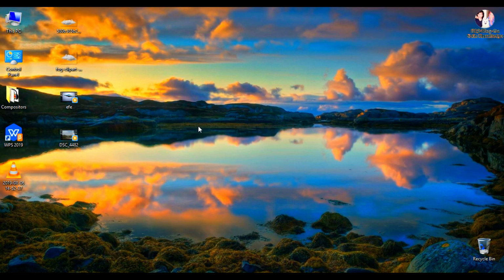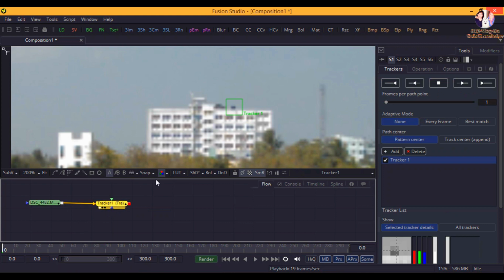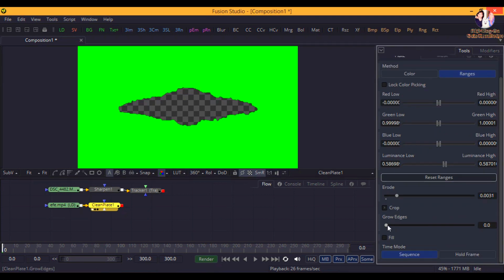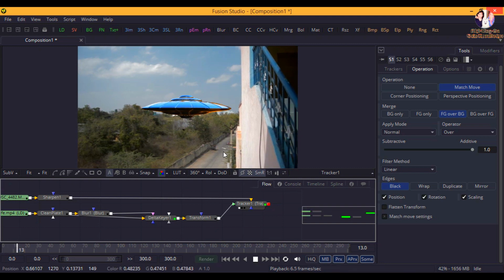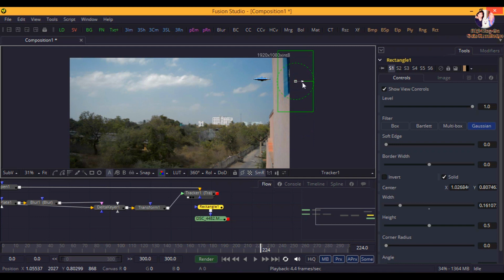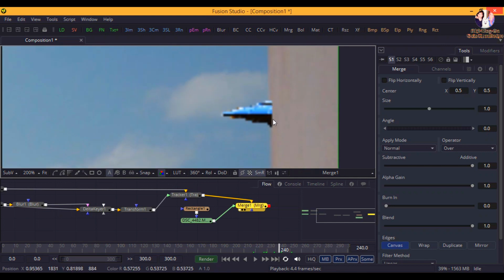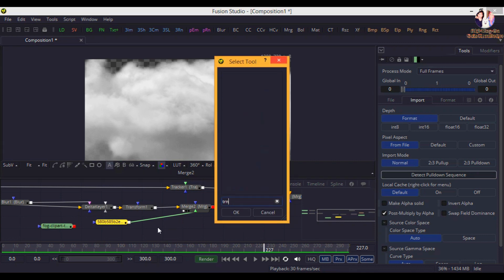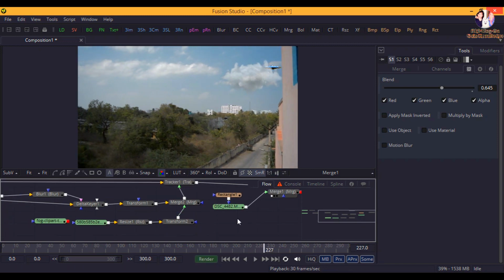FUSION STUDIO 9 VFX Compositing || Davinci Resolve FUSION Compositing - 2019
1. 2D Tracking in Fusion Studio 9
2. Chroma Keying in Fusion Studio 9
3. Merge two objects in Fusion studio 9
4. Animate the object / Animation in Fusion Studio 9
5. Key Frames in Fusion Studio 9

USED EQUIPMENT
1. DJI Phantom 4 Pro  (Professional/Cinematic Drone)
2. NIKON 850 (DSLR Camera)
3. FlyCam DSLR Camera Stabilizer

SOFTWARE WHICH IS USED IN EDITING/POST PRODUCTION
1. Fusion Studio 9 (For Compositing)
2. Davinci Resolve 16 (For Colour Grading)